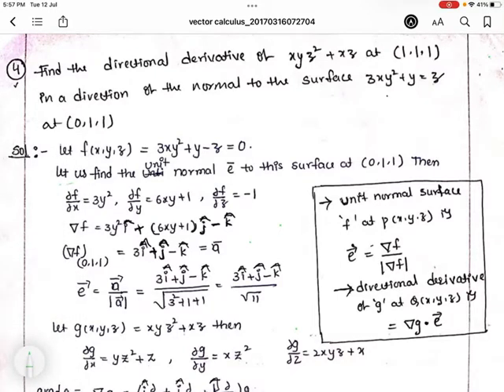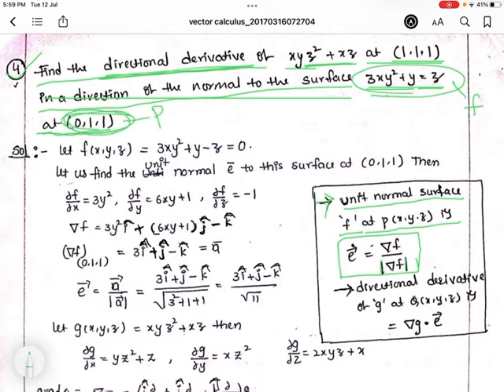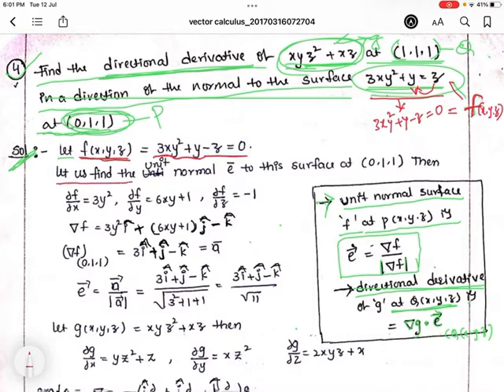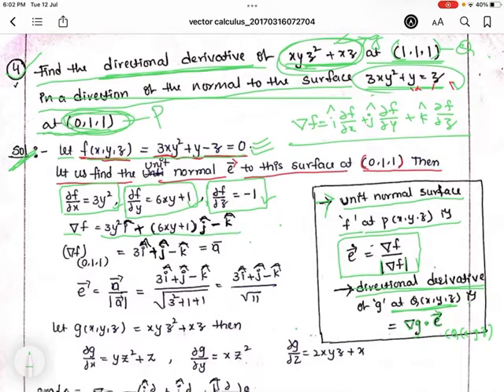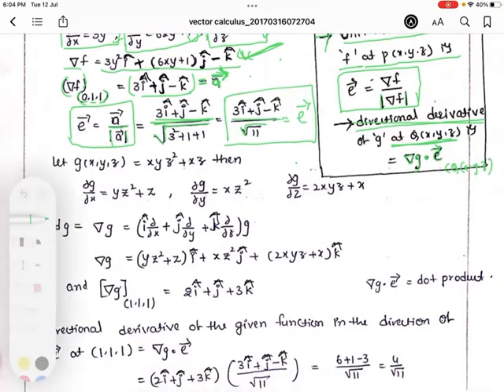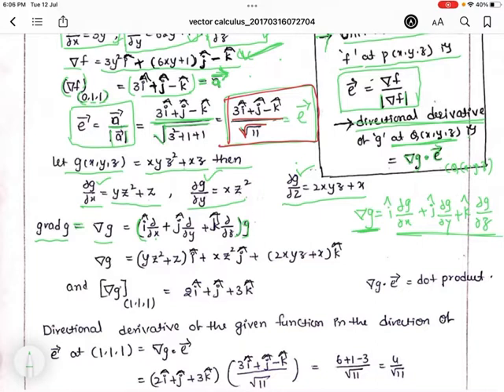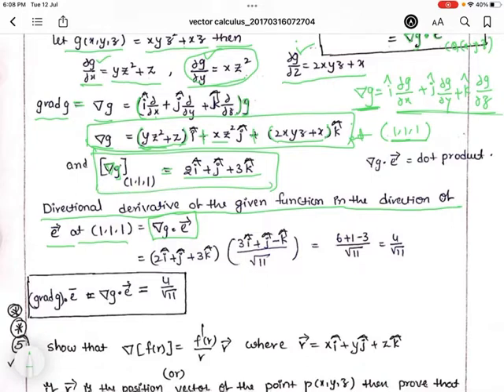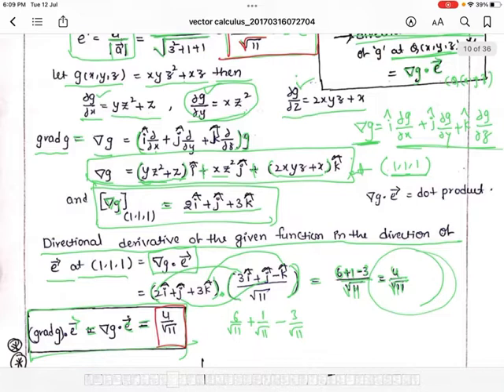Problem on directional derivative